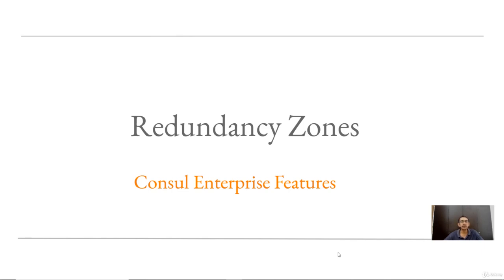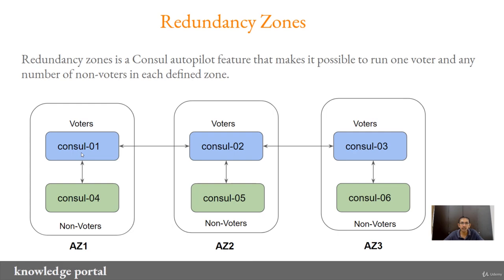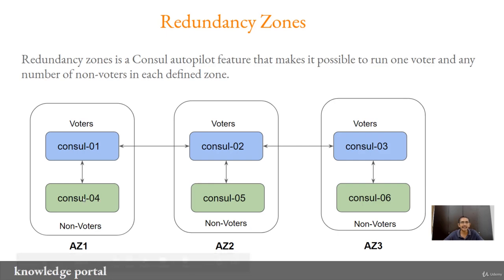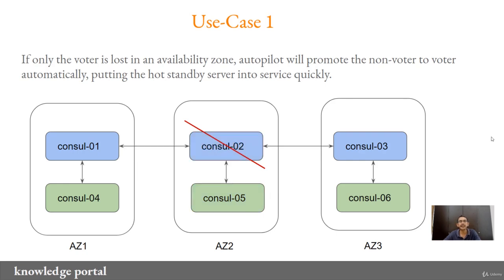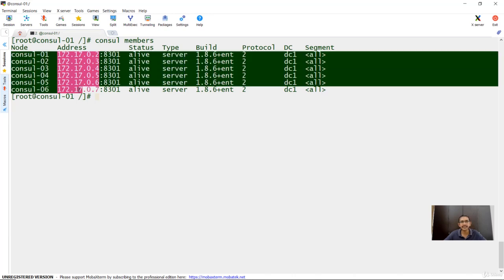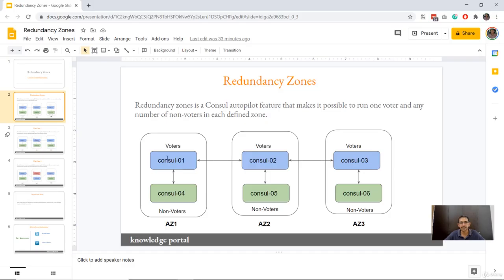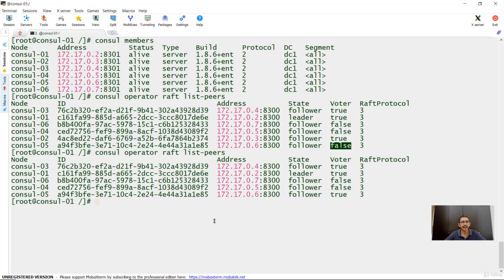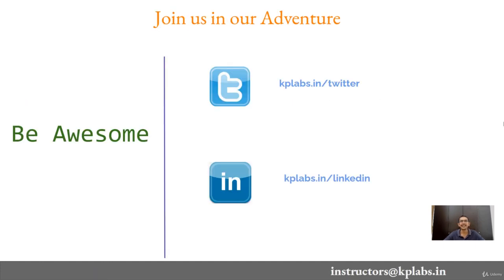7.5 Overview of Redundancy Zones || CourseWikia.com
Title: "Overview of Redundancy Zones" --- [CourseWikia.com] ---

1. Introduction (0:00 - 0:45):
The video begins with an introduction to the concept of redundancy zones in Consul, explaining their importance in ensuring high availability and fault tolerance within a distributed system. The instructor outlines the basic idea behind redundancy zones and their role in maintaining service continuity during infrastructure failures.

2. Understanding Redundancy Zones (0:45 - 2:15):
This section provides an in-depth look at how redundancy zones function within Consul. The instructor explains how redundancy zones are used to distribute services across multiple failure domains, such as data centers or availability zones, to mitigate the risk of downtime caused by localized failures. The video also covers how redundancy zones contribute to overall system resilience.

3. Configuring Redundancy Zones in Consul (2:15 - 3:45):
The video transitions into a practical guide on configuring redundancy zones in a Consul environment. The instructor demonstrates the steps involved in setting up redundancy zones, including assigning services to specific zones and configuring failover policies to ensure that services remain available even if a zone becomes unavailable.

4. Best Practices for Managing Redundancy Zones (3:45 - 4:45):
In this segment, the instructor shares best practices for effectively managing redundancy zones. Topics covered include optimizing zone configurations to balance load, ensuring consistency across zones, and monitoring the health of redundancy zones to detect and address potential issues proactively.

5. Conclusion (4:45 - 5:23):
The video concludes with a summary of the key points discussed, reinforcing the importance of redundancy zones in building a resilient and fault-tolerant Consul deployment. The instructor encourages viewers to implement redundancy zones in their own environments to enhance service availability and protect against infrastructure failures.

This video serves as a valuable resource for IT professionals, system administrators, and DevOps engineers who are looking to implement redundancy zones in Consul to ensure high availability and fault tolerance in their distributed systems.